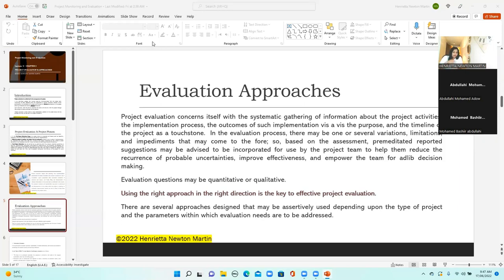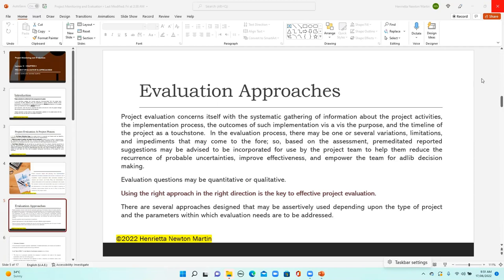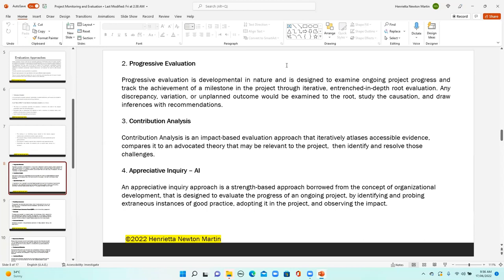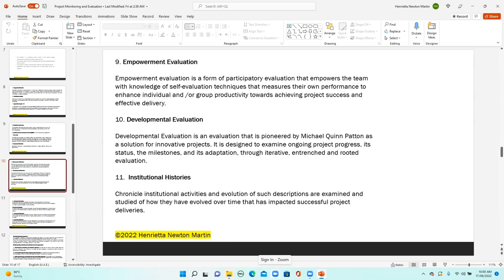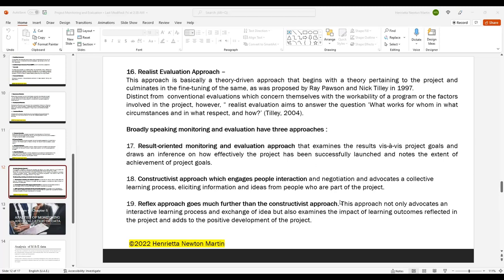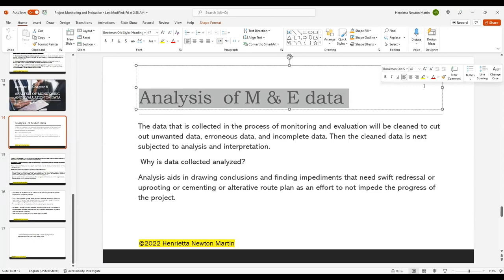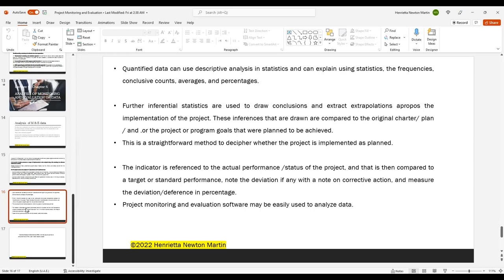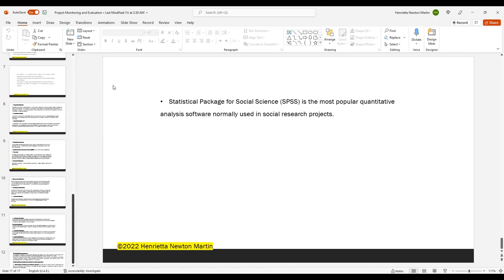PROJECT EVALUATION APPROACH CONTINUED AND M &E ANALYSIS OF DATA-HENRIETTA NEWTON MARTIN-LECTURE 6